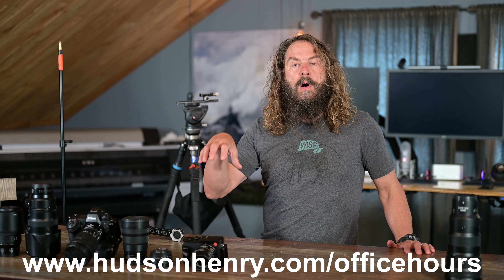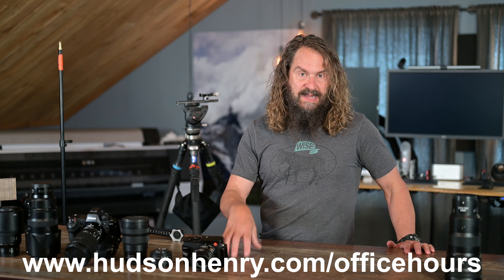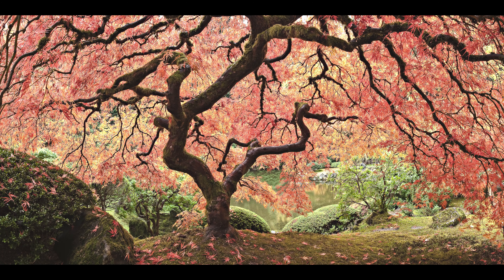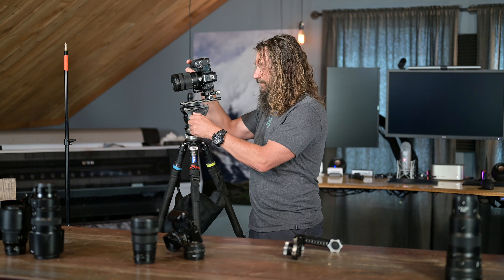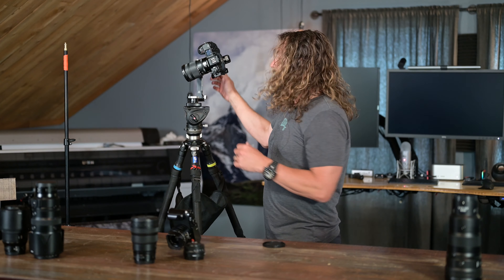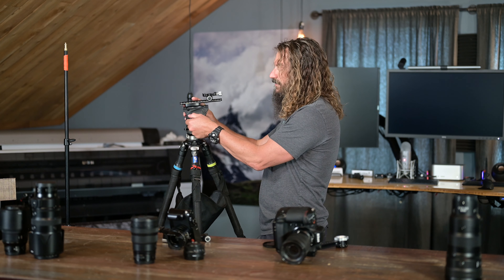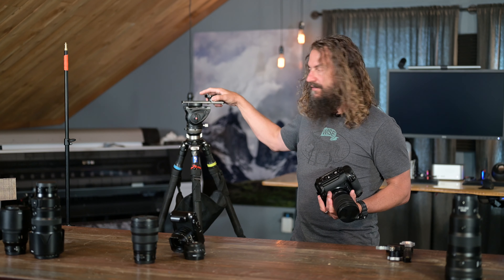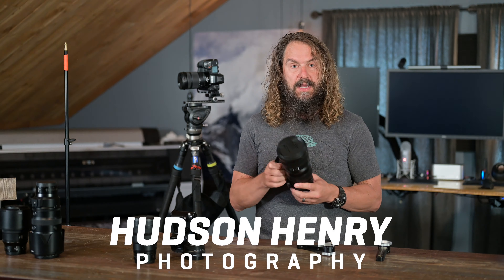Approaching The Scene 212: Simplified Panorama Capture + New No-Parallax Measurements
(LINKS BELOW): Today it’s all about panoramas. Modern gear and software have simplified the way I approach capturing multiple image panoramic capture. I thought I’d share some of the ways my thinking about panos has changed and answer a few questions I’ve heard lately as well as clear up some misconceptions I frequently hear.

LINKED TABLE OF CONTENTS:
00:00 Intro to ATS 211
01:23 Join our free Office Hours meeting September 6th on Night Photography
02:27 Free video on how to find the no parallax point
03:30 I’m sharing updated no parallax measurements in a free pdf
04:43 Why and how I use the adjustable LRP-3 rail to eliminate parallax
07:12 We often have no need to worry about parallax
08:55 Complex rail systems are rarely needed with pan and tilt or fluid heads
12:00 How to use the PG-01 rail system if needed
16:00 Advice for new panorama shooters
17:20 Lightroom vs Photoshop for panoramas
17:45 Why I use less frames for panos these days
19:30 How panoramas led me to fluid heads

Updated links to all the gear I use including tripod parts

I invite all of you to join Rick, Woody, David, Darren and me for our free live Office Hours session. We’ll talk about photographing the Milky Way and Moon,